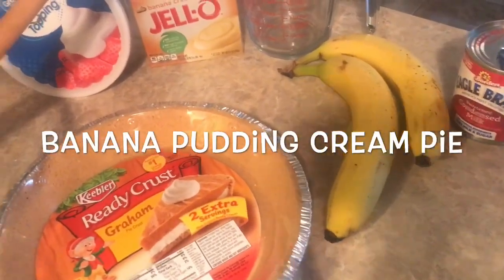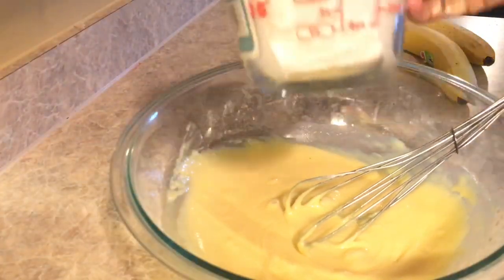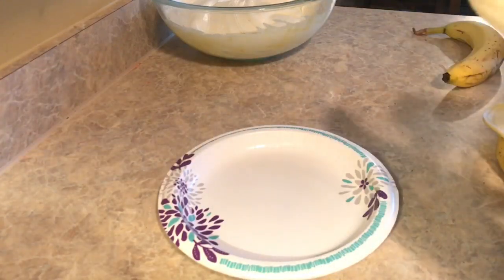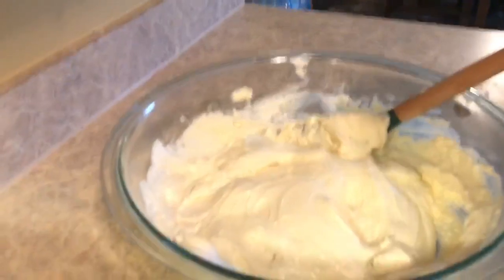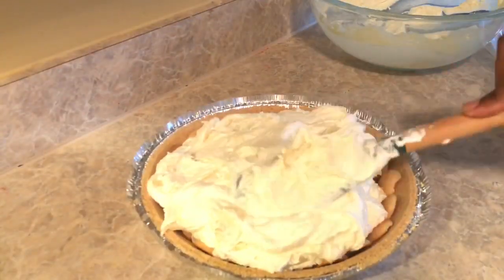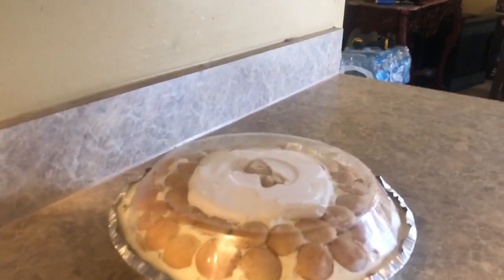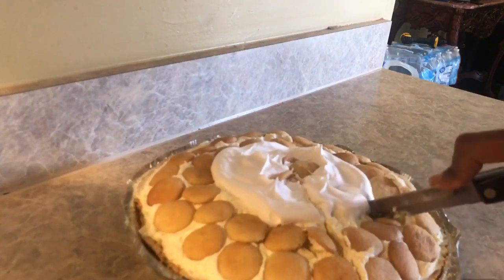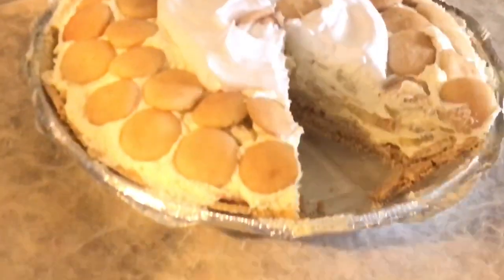BANANA PUDDING CREAM PIE / EASY NO BAKE/ [with me] BANANA PUDDING |KC Connection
Welcome to Tommy Bitez TV, we do Mukbangs, Challenges, Cooking Tutorials, vlogs, weight loss journey.  Easy banana pudding cream pie K C connection

✅Cash.app/$TommyBitezTV

✅2nd Channel: Tommy Bitez ASMR & VLOGS

Son's Gaming Channel: Itz Cont3nd